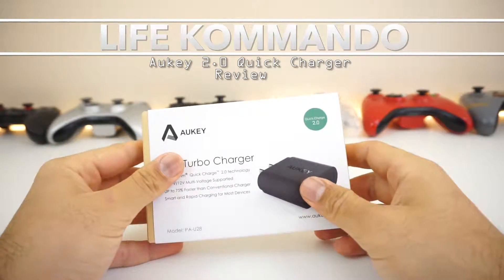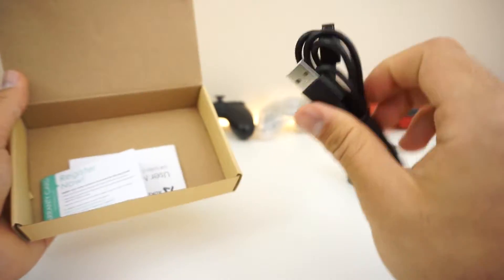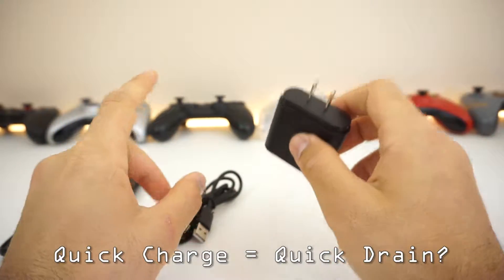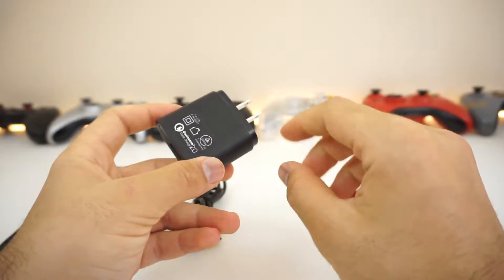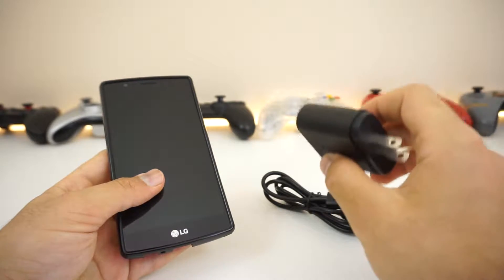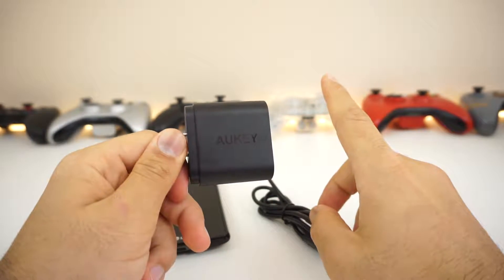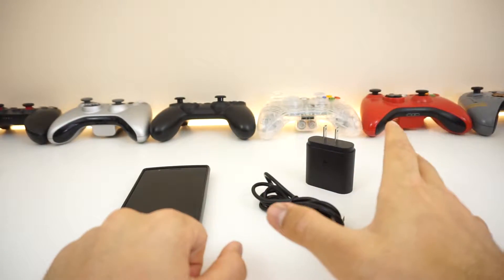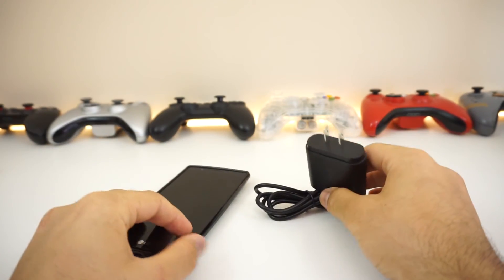Aukey 2.0 Quick Charger Review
This Aukey Quick Charger has great built quality, no noise, and gets the job done.

No one thing I have expereicned & have read other people noticing is, that when they quick charge, they get a fast drain as well.

Now that could be nothing or could be something, technically that should not happen but it is still good to have if you don't already have one.

Really helps when you are about to leave and your phone is low on charge. Charges my phone from 0 to 50 within 15 mins or so

Amazon US
Amazon CA